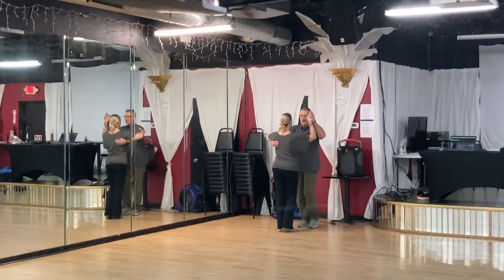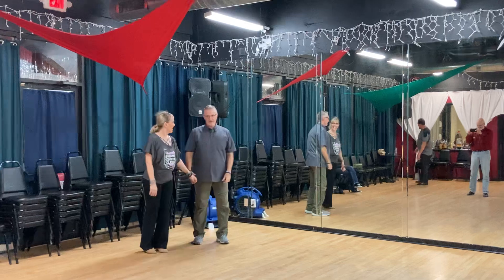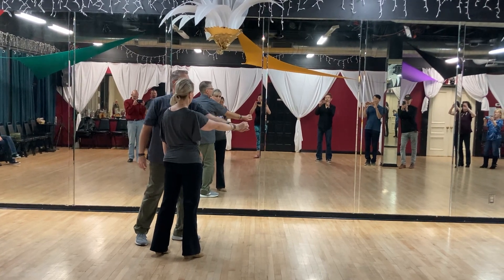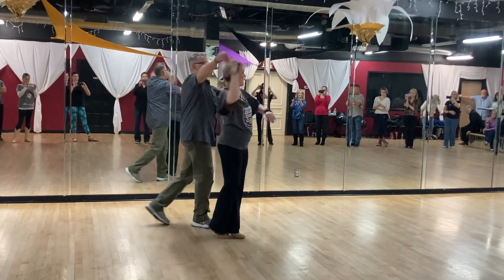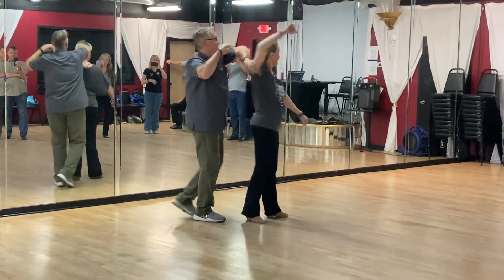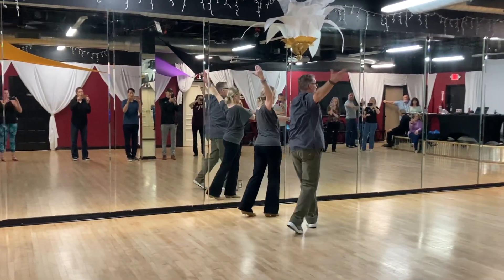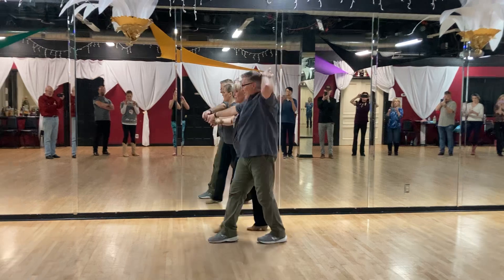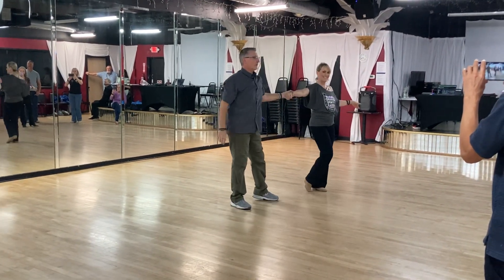TWO STEP GREG & LAURA THRASH 120522